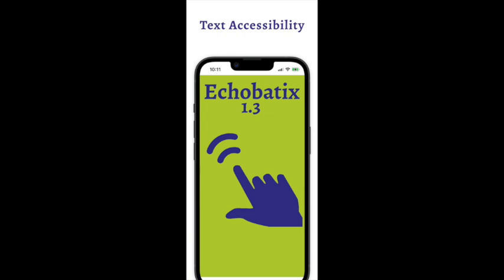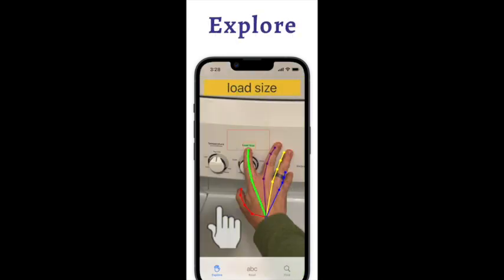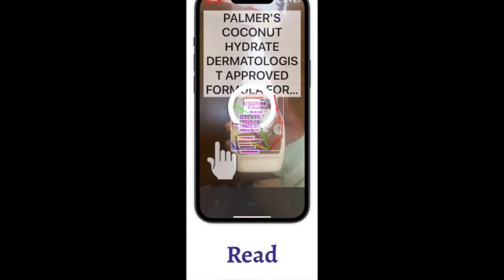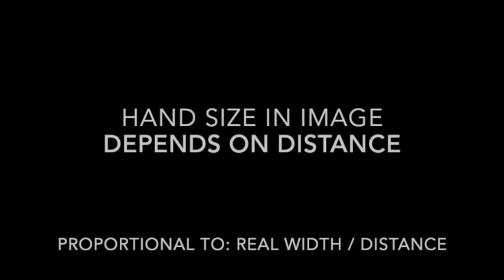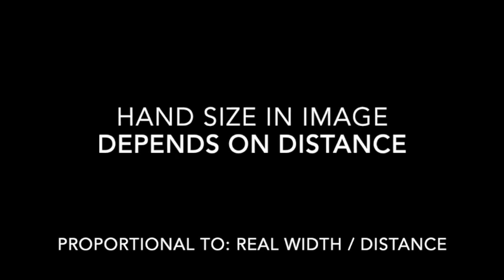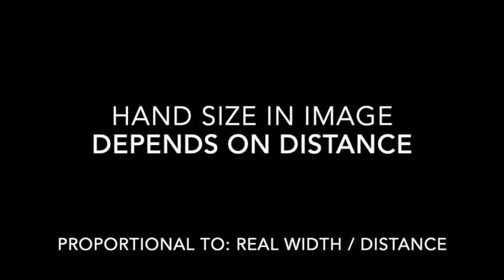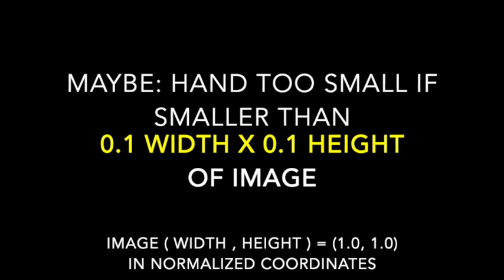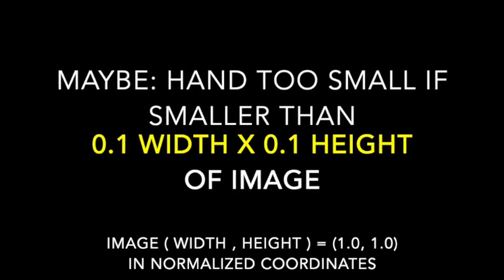Machine Vision for Visually Impaired People, chapter 6: hand detection (part 1)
The monologue about hand detection is broken into three parts, of which this is the first. The description of digital images and image formation is casual, but we're starting to dig very gently into a bit of math.

I mention "perspective projection" without providing any specifics about the math. Check out the Wikipedia entry about projections from the 3D world onto a 2D surface:

Students and engineers eager to understand the math of projections, and of machine learning models, will appreciate the series "Essence of linear algebra":

Strabismus is a misalignment of the eyes. I have exotropic strabismus, meaning one eye turns outward unless I make a conscious effort to straighten the eyes.

Fixing My Gaze by Susan Barry ("Stereo Sue") describes strabismus, human vision, and depth perception clearly and engagingly.

The CD cover shown in the video is from Watershed by k.d. lang:

For the sake of explaining the relative size of objects in an image, I talk about angular ranges of 90 degrees and 120 degrees, which is narrower than the visual field of a sighted person. However, it's easier to explain the visual field with narrower angles. A smart phone camera will typically have an angular field of view narrow than that of a sighted person.

In a future video I'll talk about the differences between central vision and peripheral vision, and the many differences between human vision and camera images. For a brief intro, check out this page:

Toward the end of the video I refer to the song "Closer" by Nine Inch Nails. The song and the video are not exactly safe for work, so you'll have to find that video on your own.

For hand detection on Android, check out Google's pages about "hand landmarks:"

At the time I first created "lenses" (applets) with Lens Studio, Snap's IDE for Snapchat, it had the best hand detection. Lens Studio remains the best freely available IDE for rapid development of computer vision apps.

Snap provides many tutorials and sample lenses for 2D and 3D hand detection:

You could prototype hand detection apps in Lens Studio. Then you could deploy in Snapchat, or "translate" the application to an app for Android or iOS.

In the next video I'll talk about skin tones, and how hand detection can fail when the colors of the hand and the colors of the background are similar.